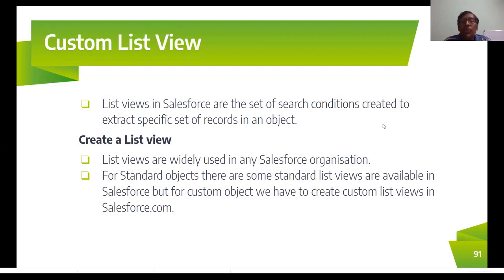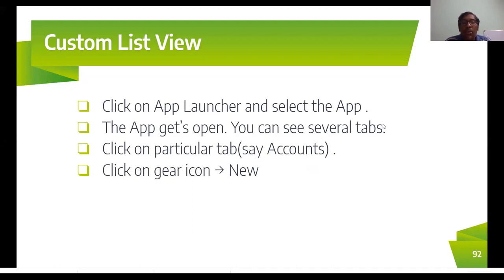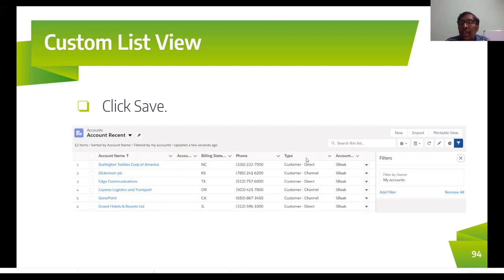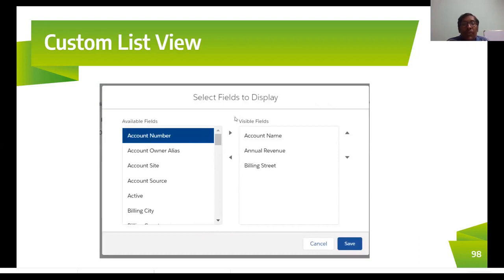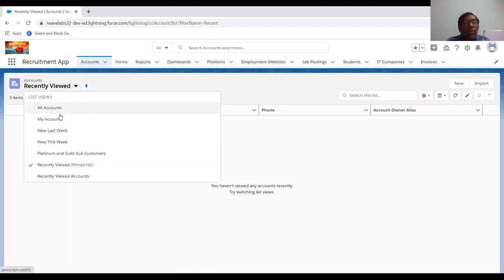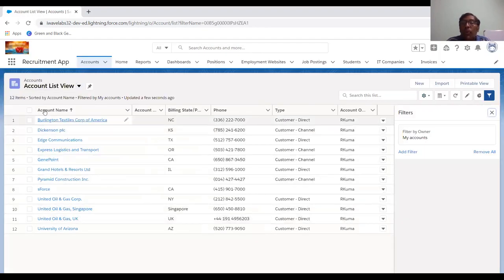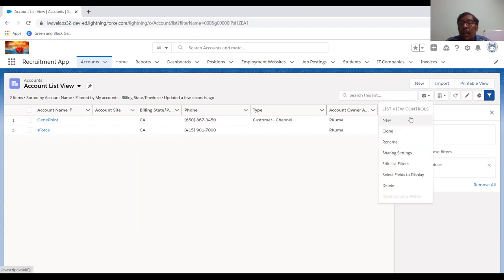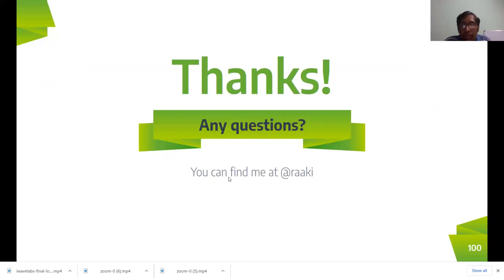Setting Up User Interface -2 || List View || Salesforce Administration || iWave Labs.